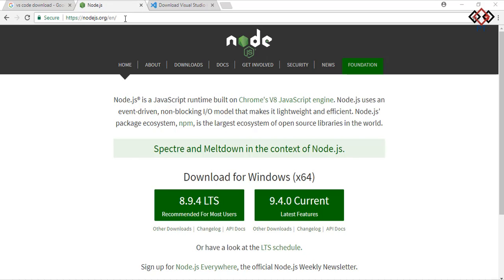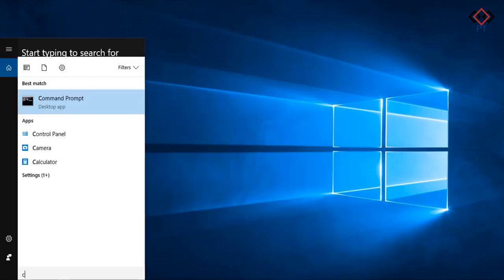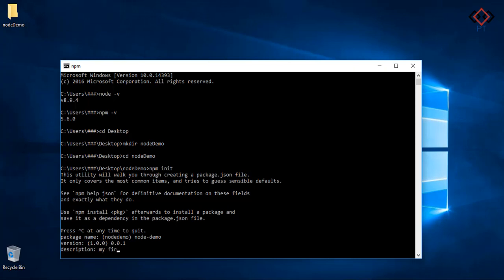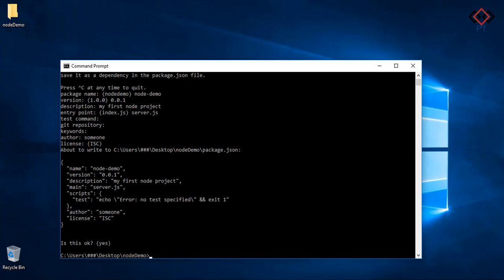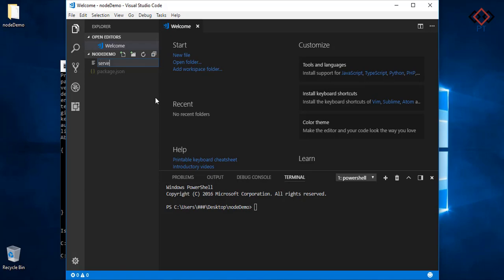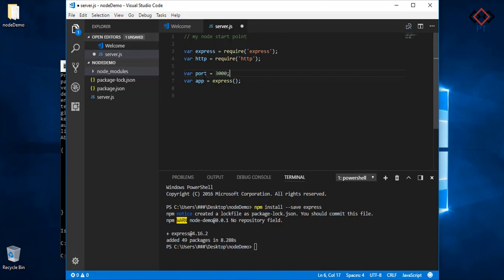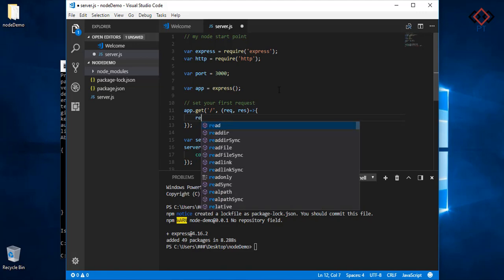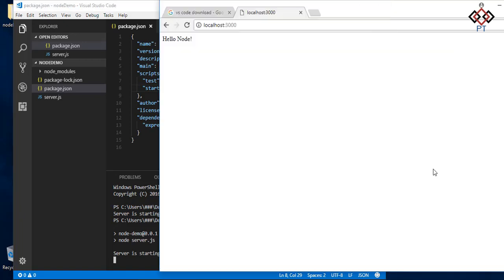Part 1: How to Create Your First MEAN Stack App From Scratch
Create MEAN Stack App from Scratch.
Build Your MEAN Stack App from Scratch.

This is the beginning who try to learn mean stack or want to learn how to start with angular, nodejs, mongodb, expressjs, socket.io.